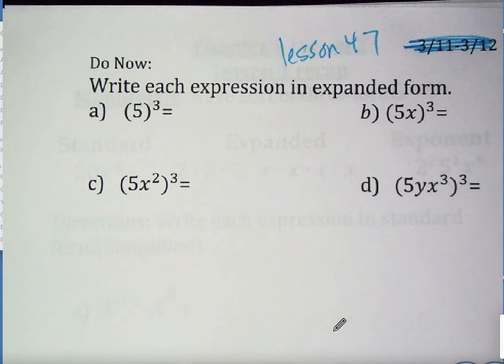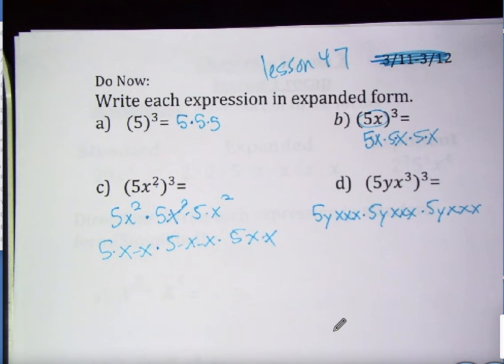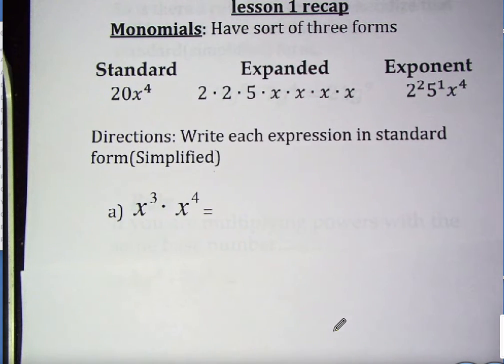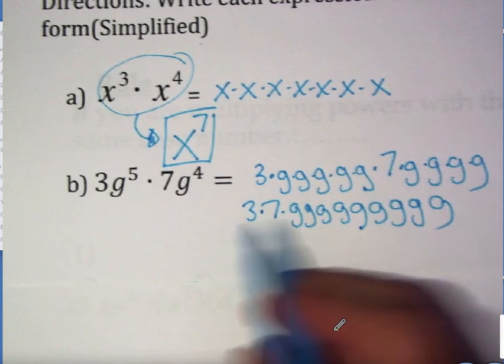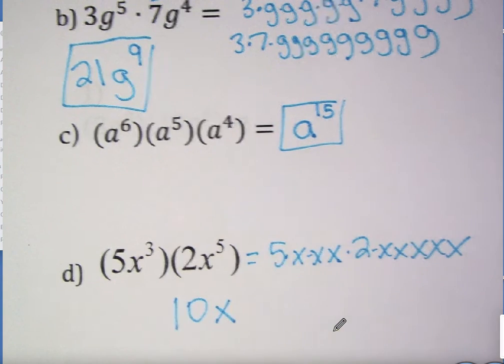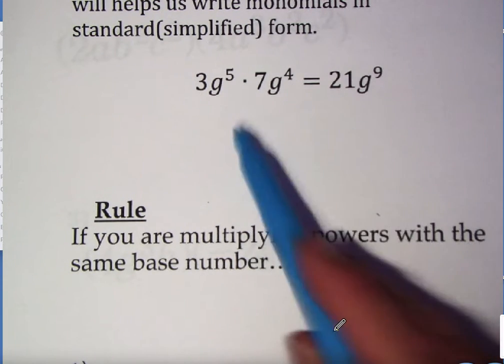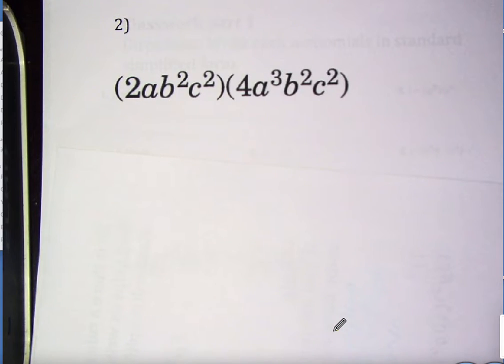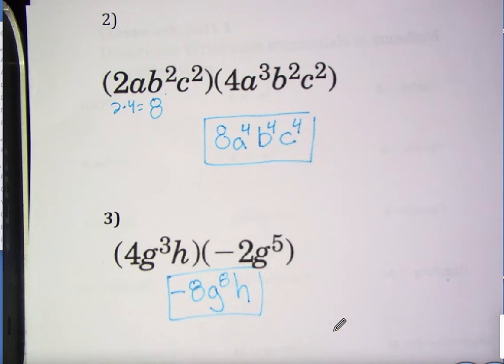Chapter 6 Lesson 2 Multiplying monomials